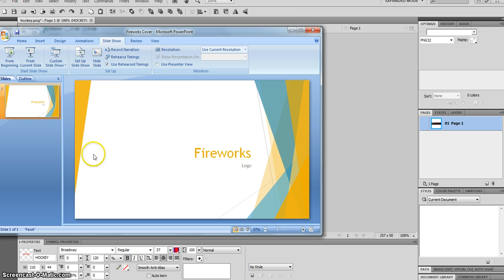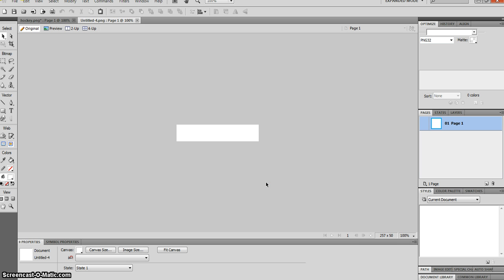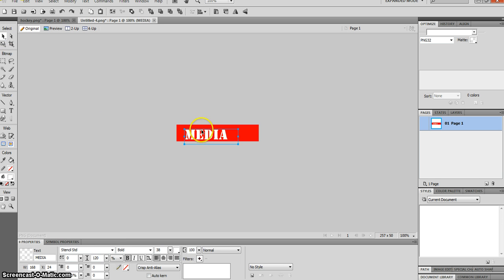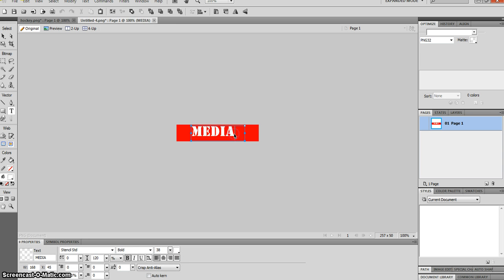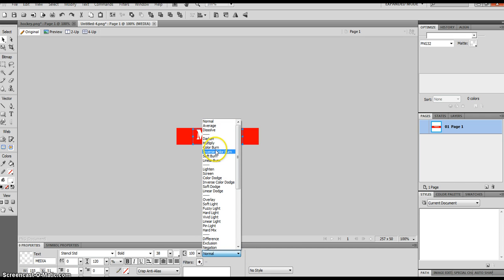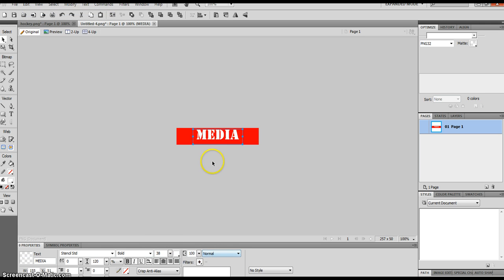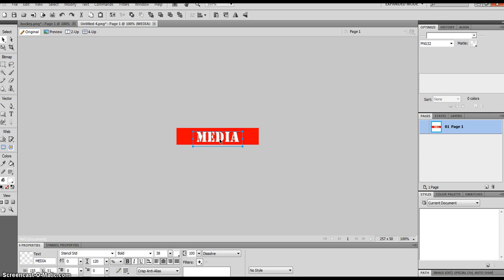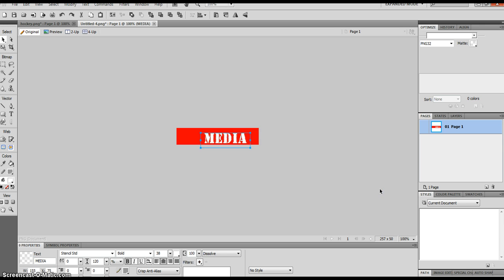Fireworks Logo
This tutorial shows your a few basic tools in Fireworks to use to create a simple text based logo.